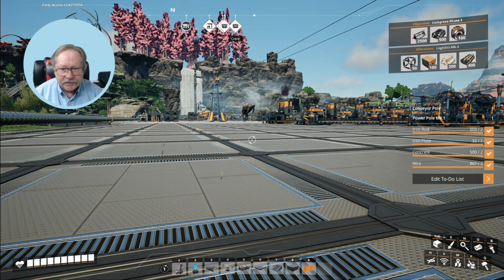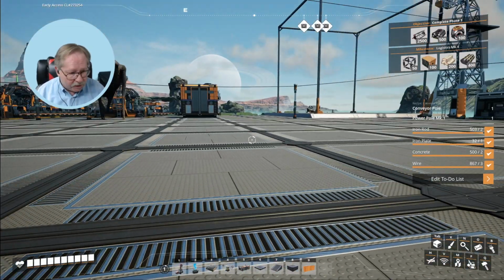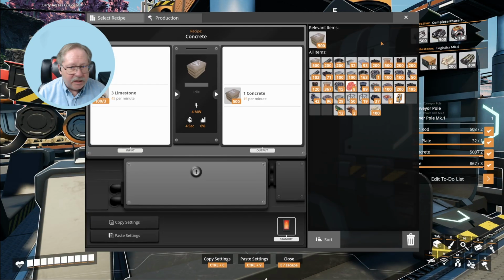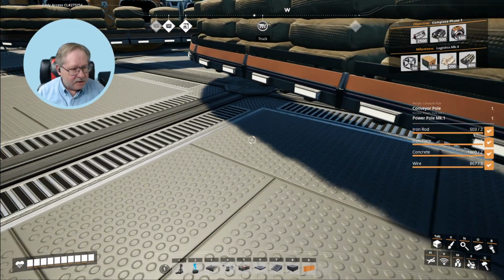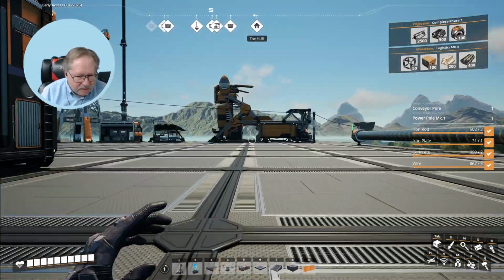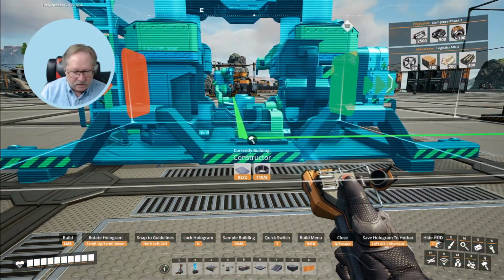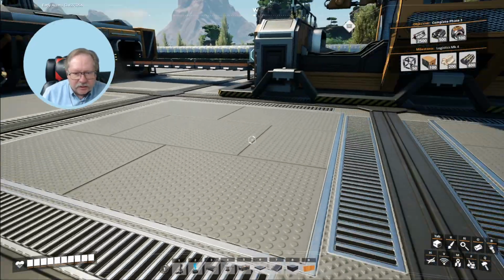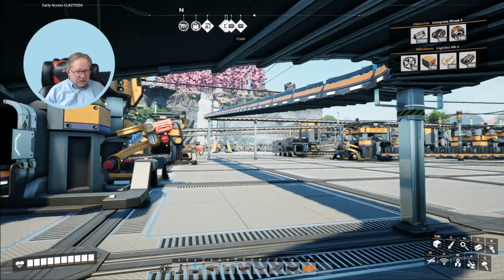Making Computers in the Mega Factory with the Manufacturer [Satisfactory 22]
Welcome back, engineers and architects of the future! In today’s episode of our 'Satisfactory' series, we're venturing even further into the realms of innovation and expansion. This episode focuses on spreading out the top floor of our Mega Factory and making computers to progress through our next checkpoint.
🌟 Links I have found useful:
🌟 What You'll Discover:
The Basics: Learn how to collect resources, scan for minerals, and begin your quest to build the most efficient production lines  our very first factory. We'll guide you through constructing miners, smelters, and the essential machines to kickstart your manufacturing empire.
Power Management: Dive into the complexities of keeping your factory powered and efficient. From biomass to coal power, we'll show you how to manage and expand your energy resources.
Expanding the Factory: As our factory grows, we'll explore strategies for optimizing production lines, managing logistics, and ensuring that every part of our operation runs like clockwork.
Tech Upgrades: Get a glimpse of the future as we unlock new technologies, materials, and machinery that will take our factory to the next level.
🎮 Why Watch?
Whether you're a seasoned engineer or new to the world of "Satisfactory," this video is packed with tips, strategies, and insights that will help you build your dream factory. Experience the satisfaction of turning a barren landscape into a thriving industrial hub, all while facing the unique challenges of an alien planet.
💡 Let's Innovate Together:
Creative Factory Design: Embrace the sandbox nature of "Satisfactory" and unleash your creativity. Discover the endless possibilities of factory layout and automation.
Community & Multiplayer: See how teamwork in multiplayer mode can accelerate your progress and make factory building even more fun.
Prepare to embark on a journey of discovery, innovation, and industrialization. Let's build something incredible together!